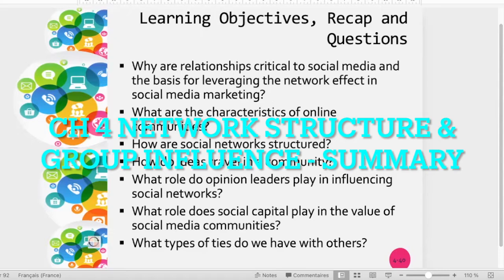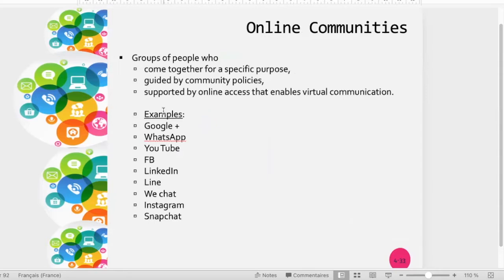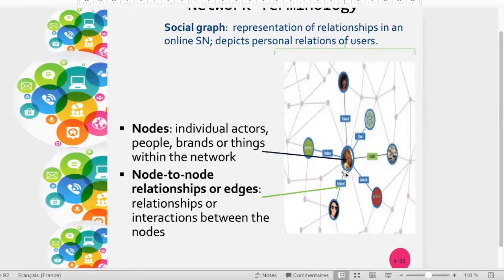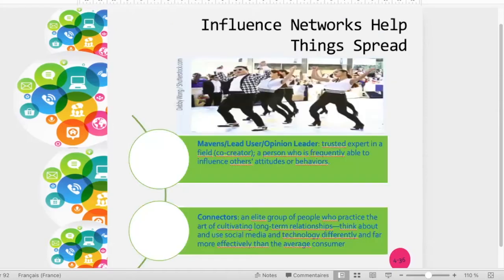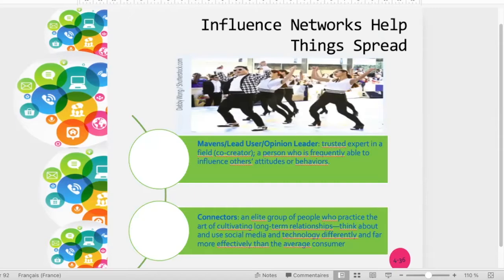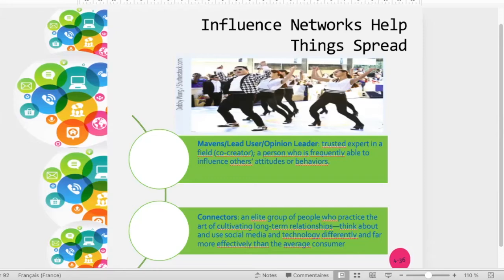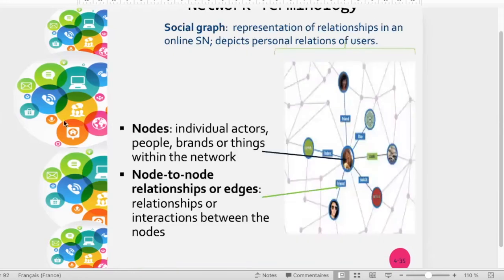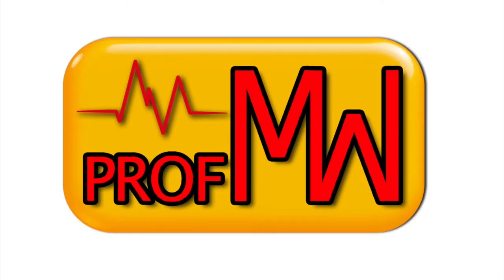CH 4 NETWORK STRUCTURE & GROUP INFLUENCE - SUMMARY